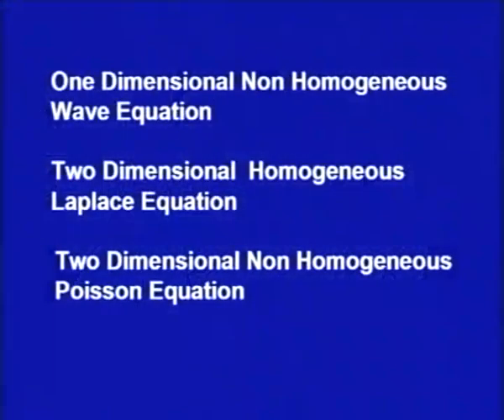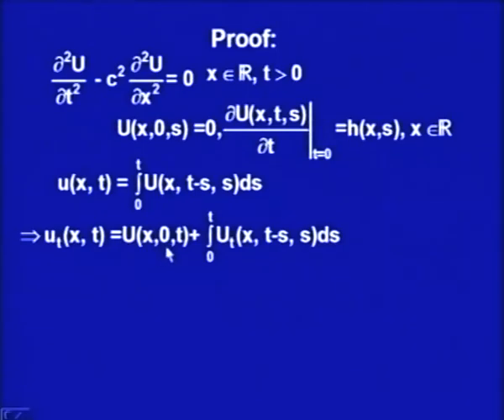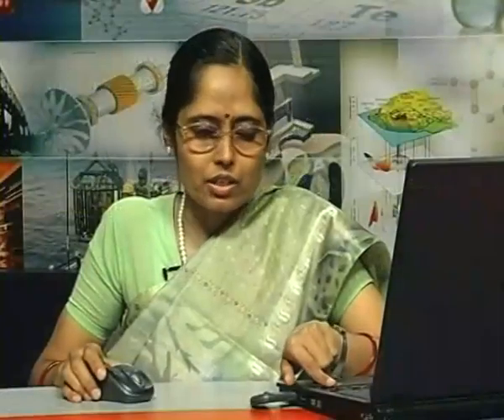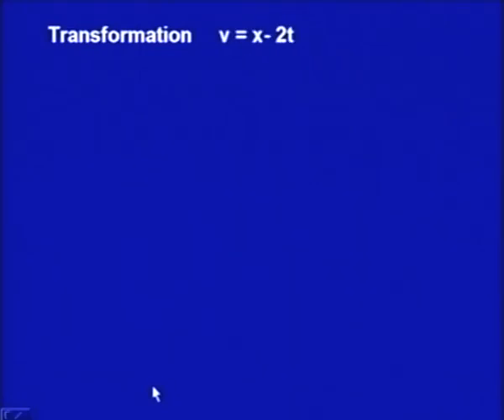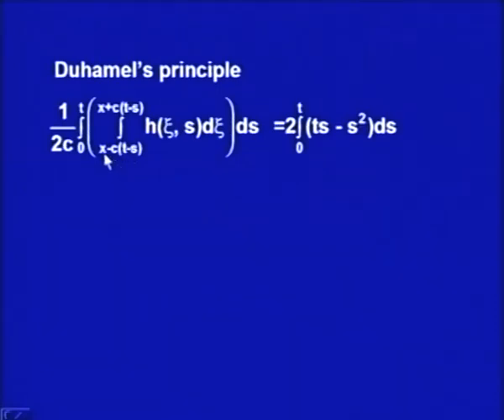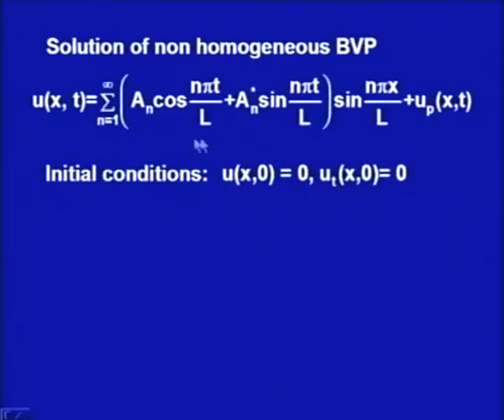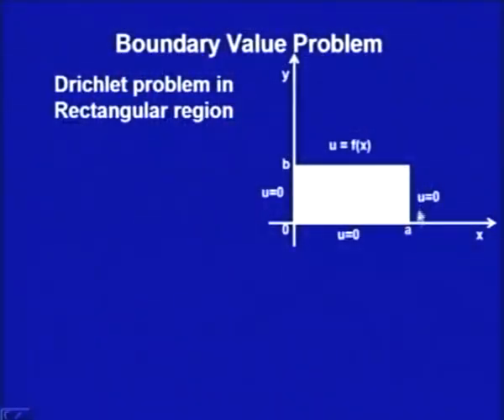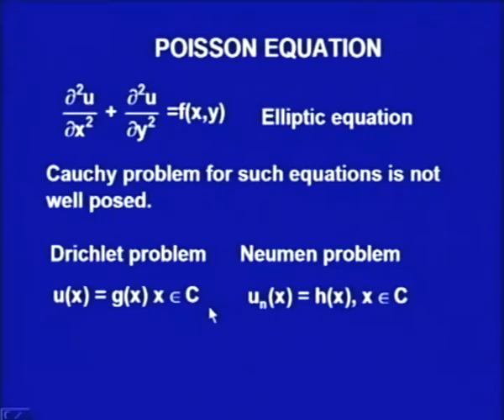Mod-2 Lec-21 Solution of Homogeneous&Non Homogeneous Equations